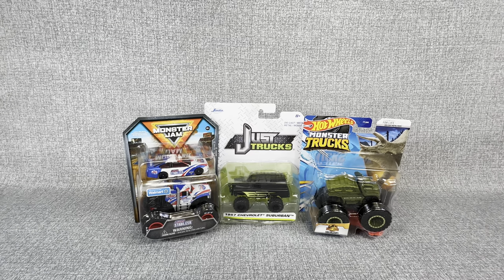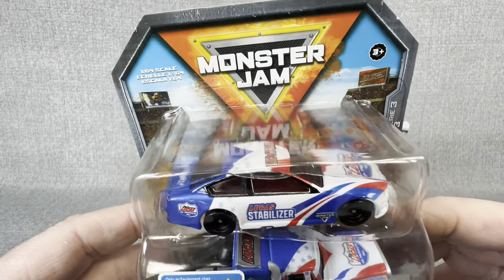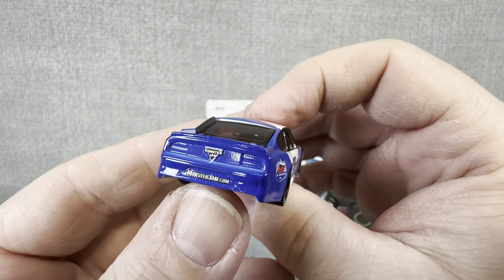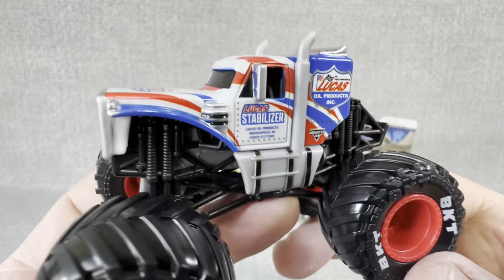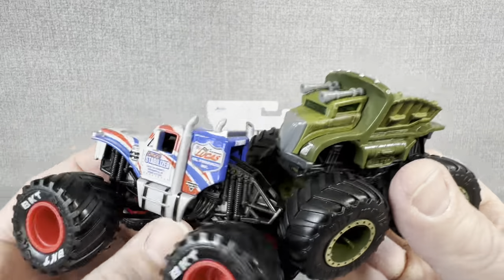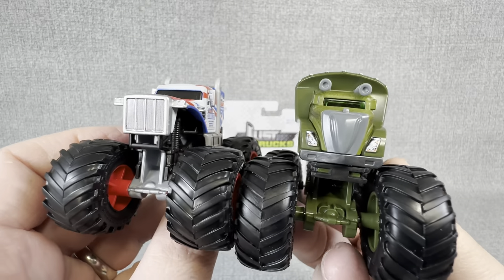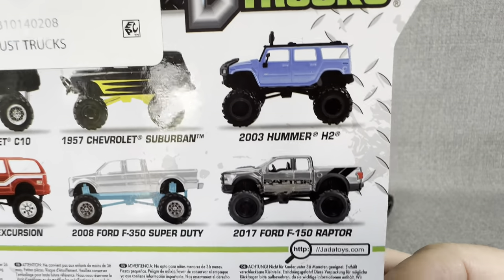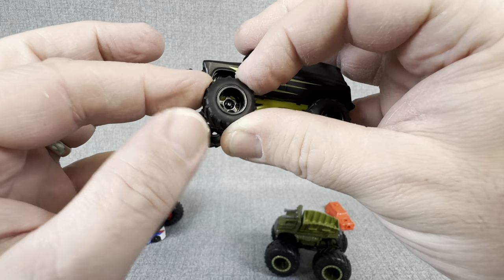Monster Jam vs Just Trucks vs Hot Wheels Monster Trucks Opening!!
Can Just Trucks compete in the monster truck arena? Really Cool realistic trucks are always on my radar, so checking out this Suburban was a lot of fun! Do you know of any other monster truck competitors you’d like to see me open and compare?